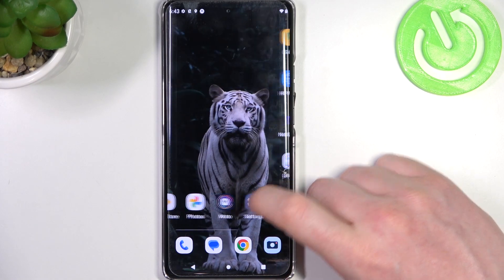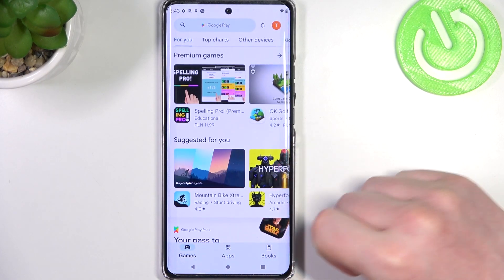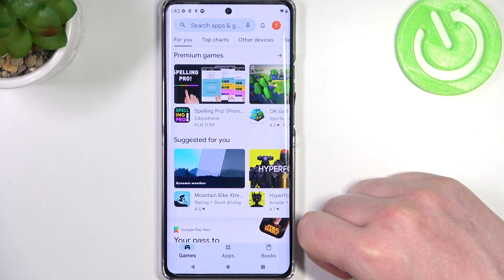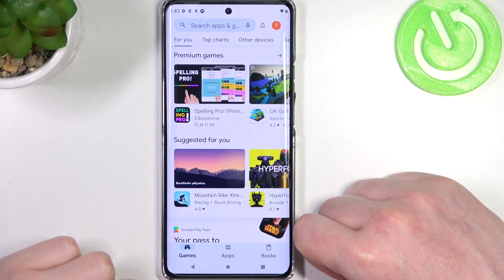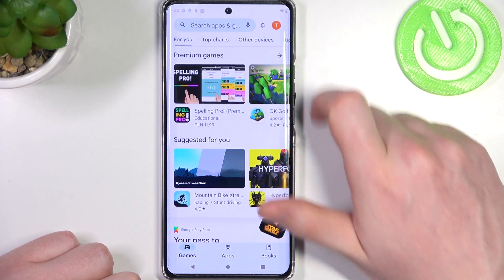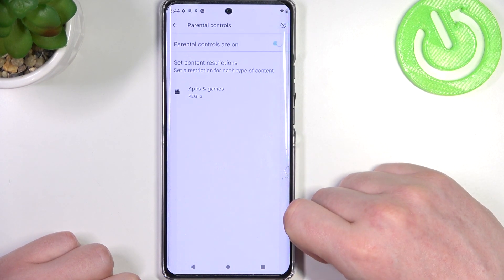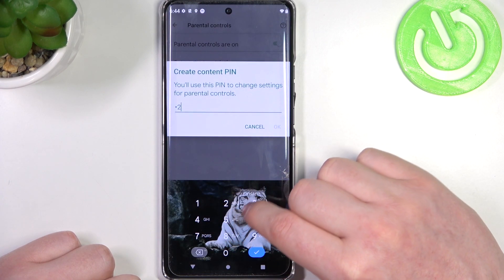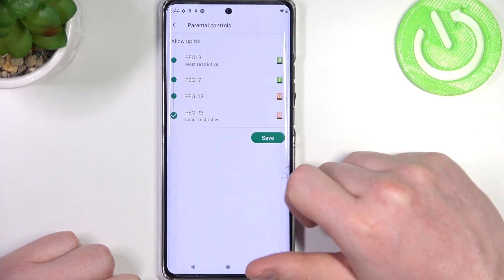Cannot Find Google Play Store Games on Motorola Moto X40 - FIX IT!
In this tutorial video, you will learn how to troubleshoot and fix the issue of not being able to find Google Play Store games on your Motorola Moto X40 smartphone. If you're experiencing difficulties in locating and accessing games through the Play Store, this step-by-step guide will provide you with effective solutions to resolve the problem.

How to find and install games from Google Play Store on Motorola Moto X40
How to resolve Play Store game not found issue on Moto X40
How to restore access to games on Google Play Store for Motorola Moto X40